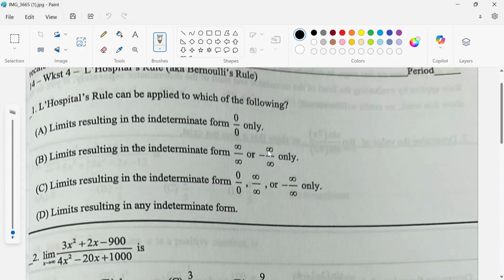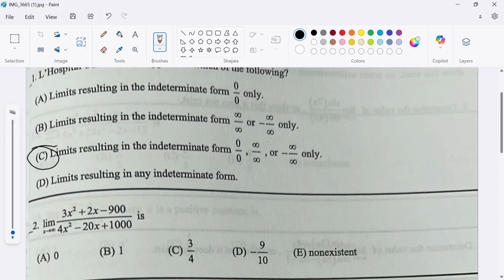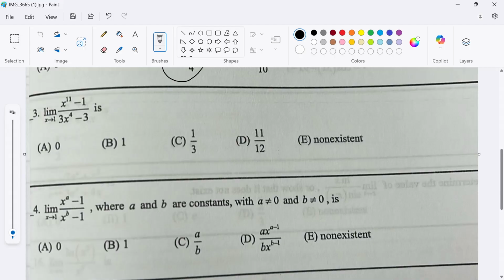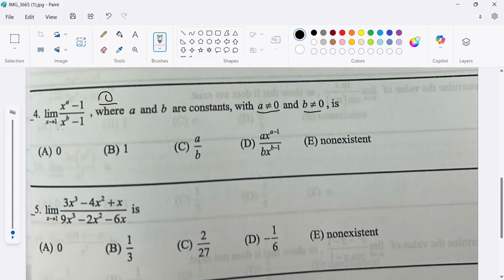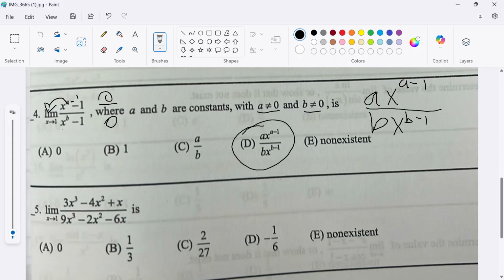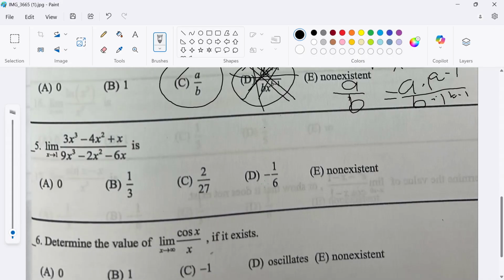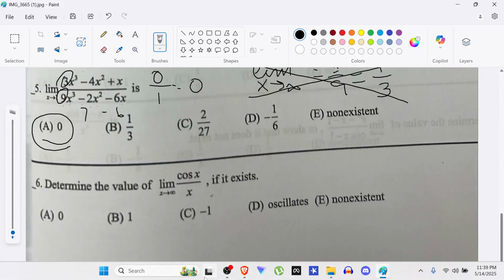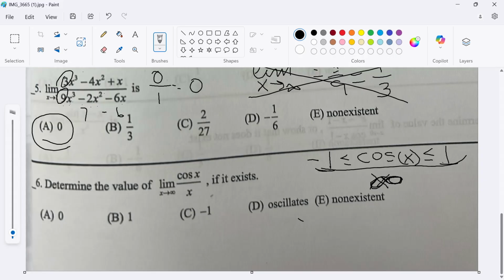Precalculus Onramps 14 Worksheet 4 #1-#6 on L'Hospital's Rule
L'Hospital